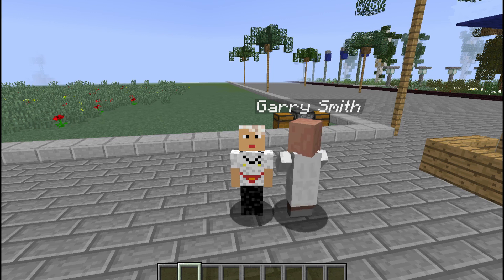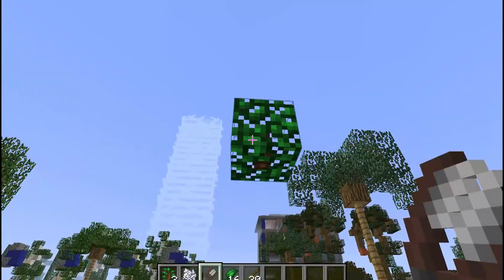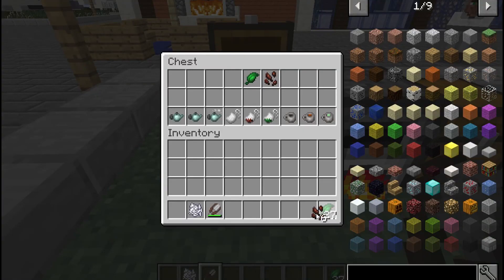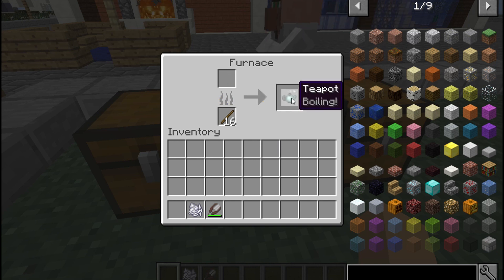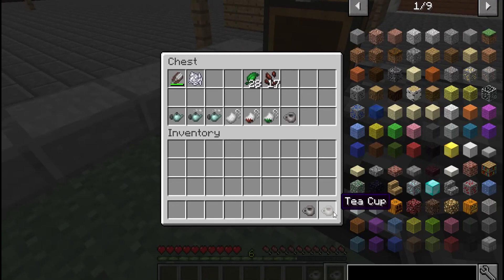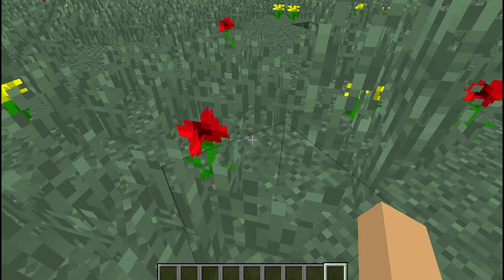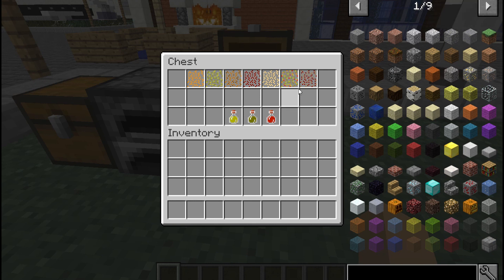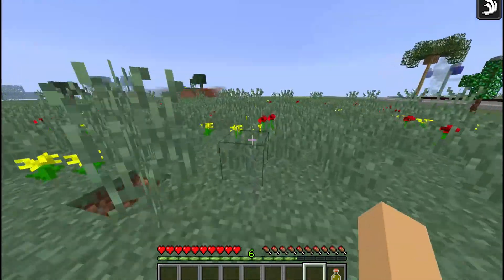The veggie way & The simply tea MineCraft Mod || MineCraft 1.11.2 Mod Showcase 3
Feeling hungry or wanna drink tea.
Welcome to the minecraft two food mods.

-CREDITS-
Video - Nuclear Gaming's Co.
Audio - Nuclear Gaming's Co.
Thumbnail - Nuclear Gaming's Co.
Content - Nuclear Gaming's Co.
Game - MineCraft